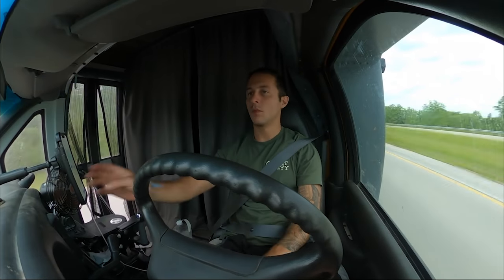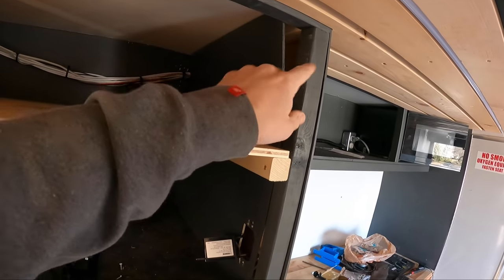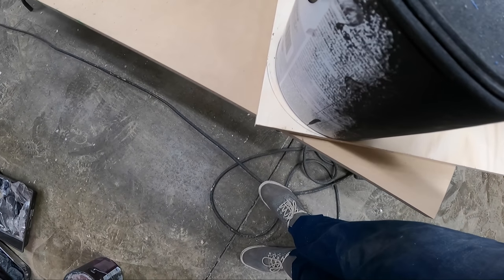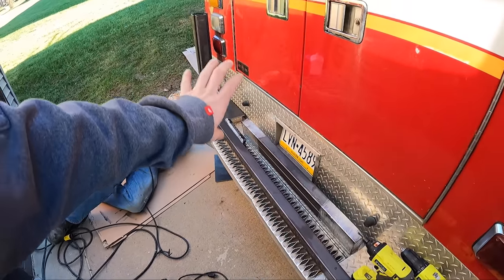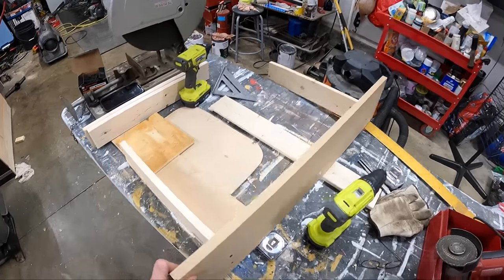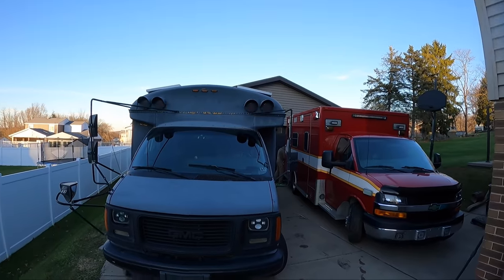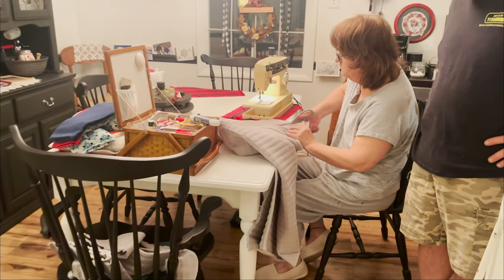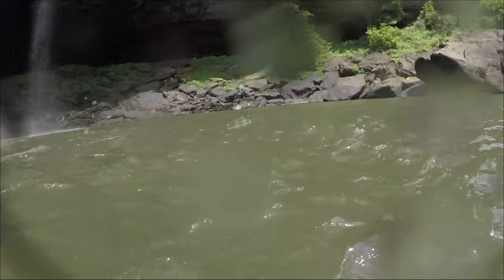Custom Bike Rack | Ambulance Build Episode 8 | Finale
The final episode of the ambulance series!  Built a swinging dirt bike mount and so much more!

MERCH AVAILABLE NOW!

Chapters:
00:00 Intro
00:26 Video Start
01:02 Cabinets
02:30 Bench Build
03:34 Mom and Dad
04:32 Dirtbike Rack
05:59 Kitchen Drawer
06:26 Keys
07:21 The Last Days
08:22 Skoolie!
09:37 Cushions
10:39 Outtro
11:11 Bonus